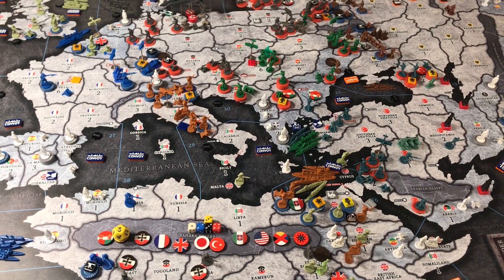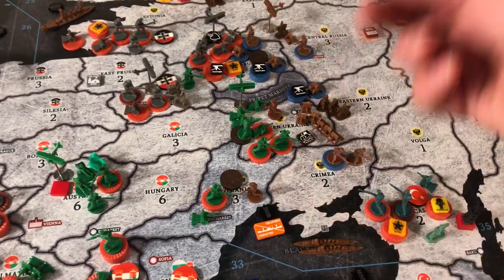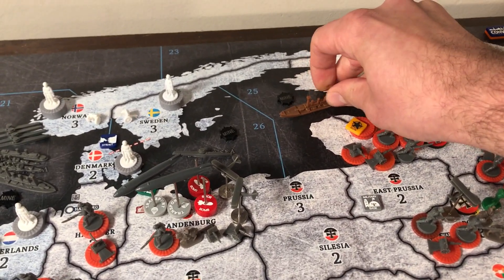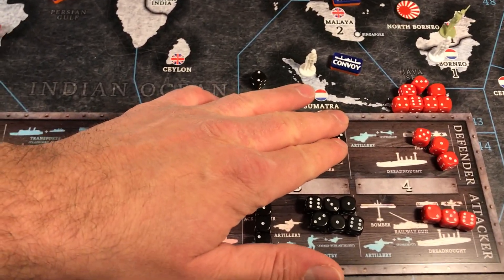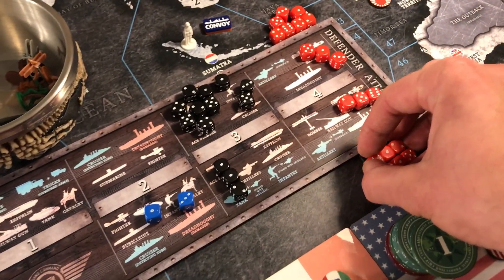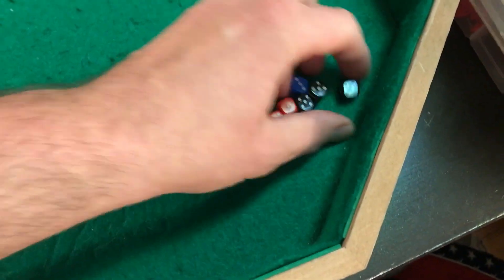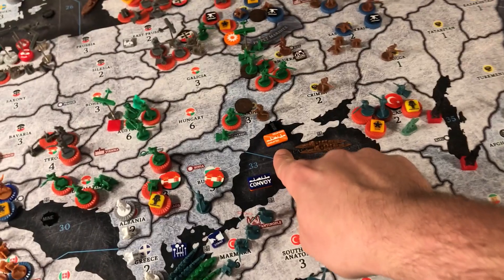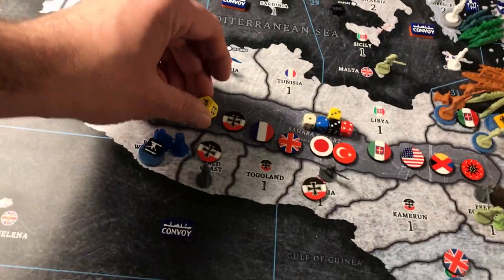Kings & Kaisers - Operation 1.5 - Russian Empire 3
MooseCow: Russian Empire/White Movement, Kingdom of Italy, United States & Empire of China